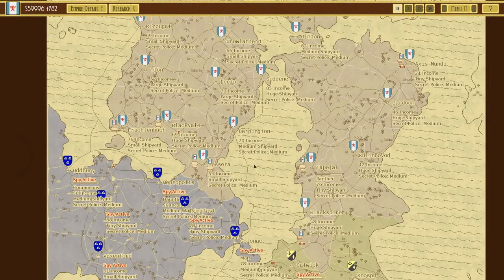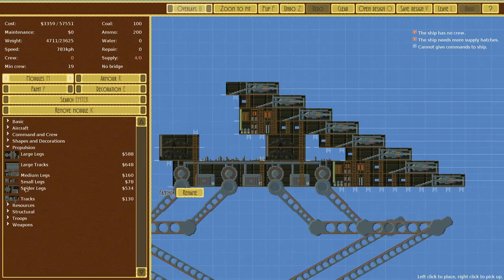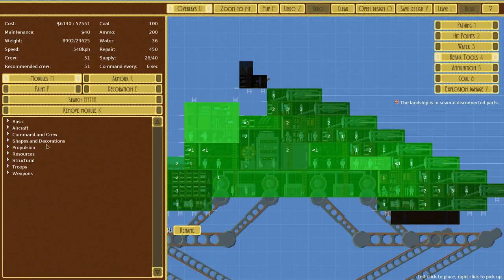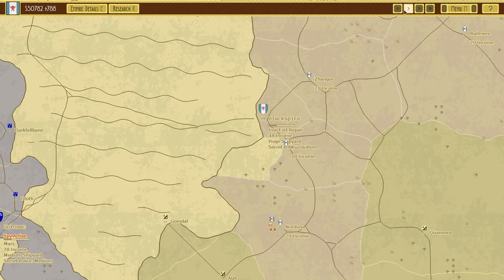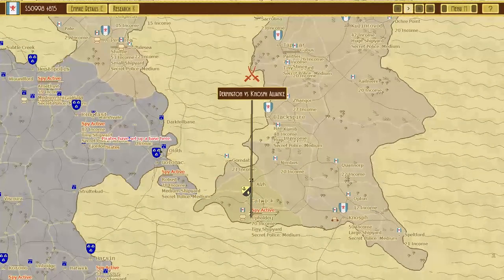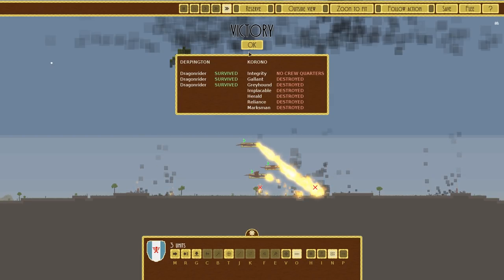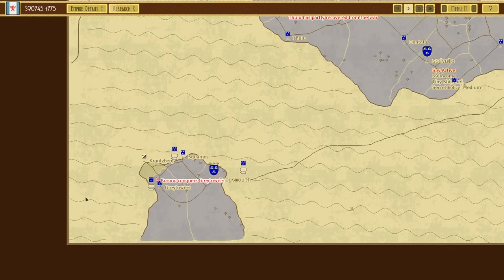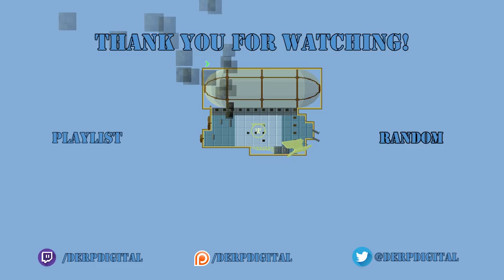Airships: Conquer The Skies | episode 12 - TORPEDO | Let's Try Airships: Conquer the Skies Gameplay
Airships: Conquer the Skies is an airship battle game with a campaign mode in which you can design airships and landships and conquer a vast empire!